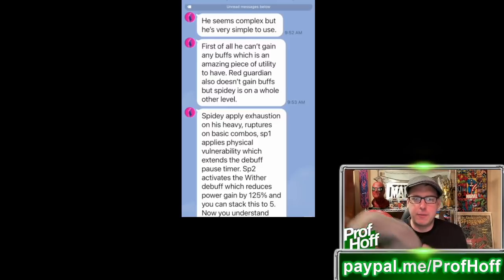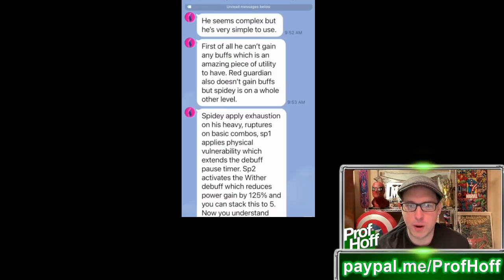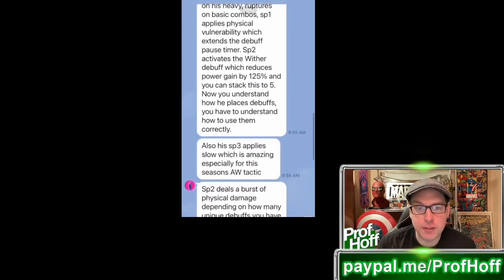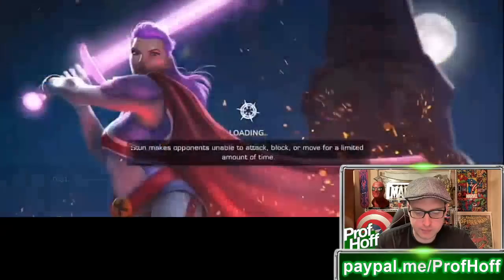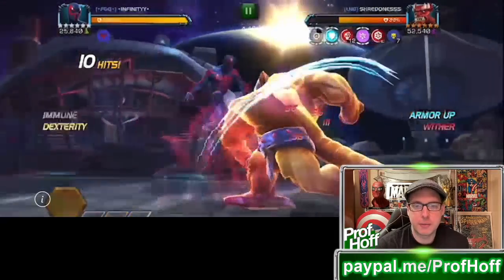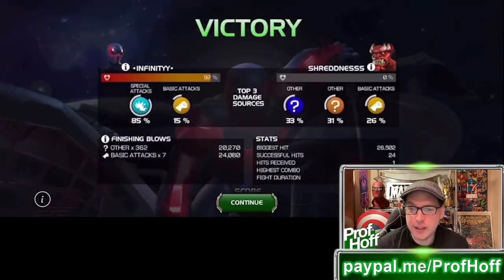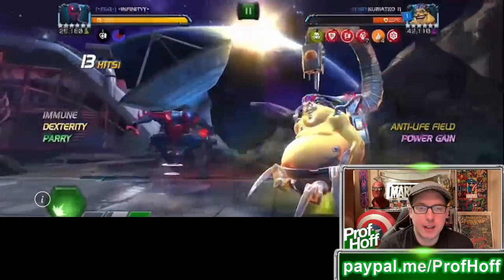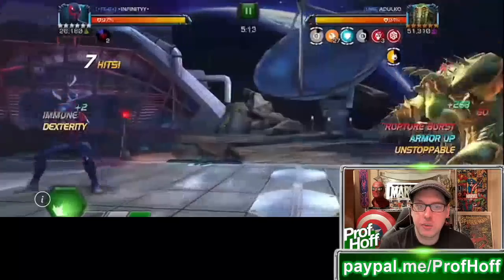Rank 4 Spider-Man 2099 Is A True GAME-CHANGER!!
Thanks again to Infinity for the info!